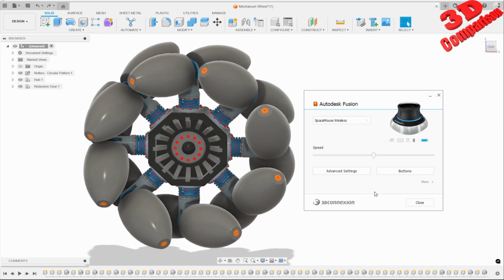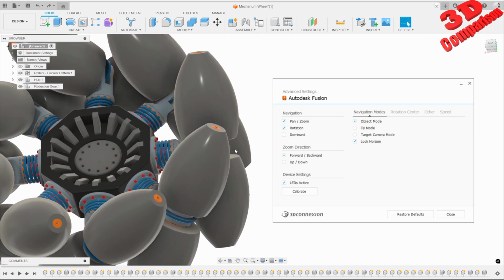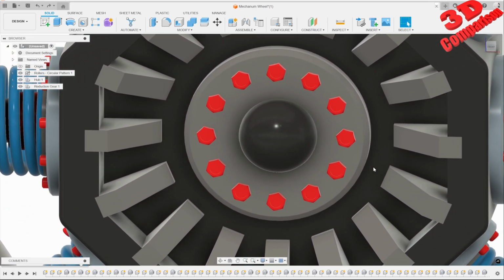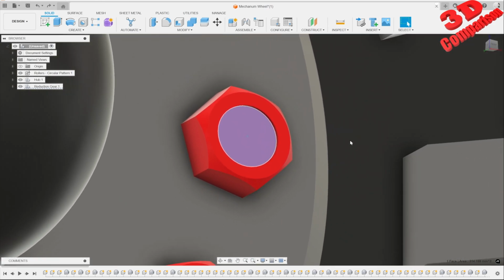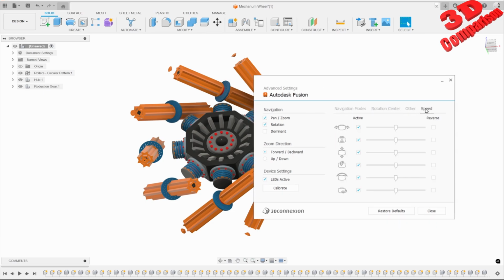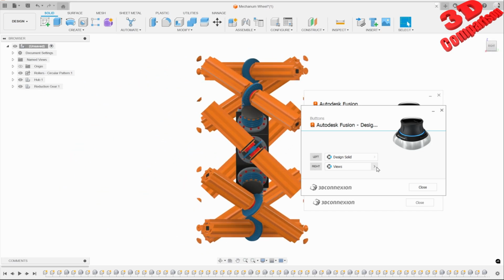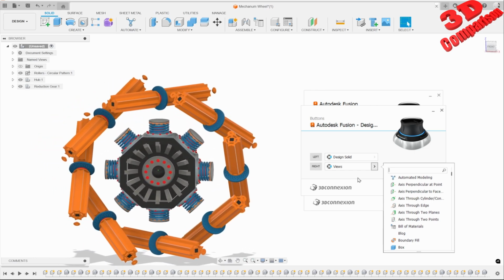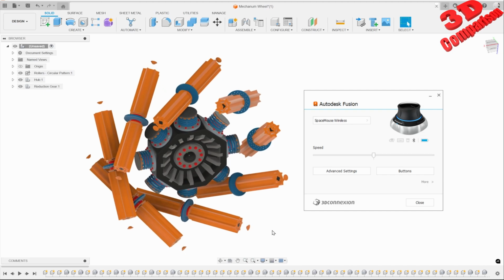Boosting CAD Efficiency How a Space Mouse Transforms 3D Design Workflows - Fusion 360 Case study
Discover how using a Space Mouse can dramatically improve your CAD workflow! In this Fusion 360 case study, we explore how intuitive 3D navigation, smoother model manipulation, and faster design adjustments can boost your efficiency and precision. Whether you're a beginner or an experienced designer, see why a Space Mouse is a game-changer for 3D CAD work.